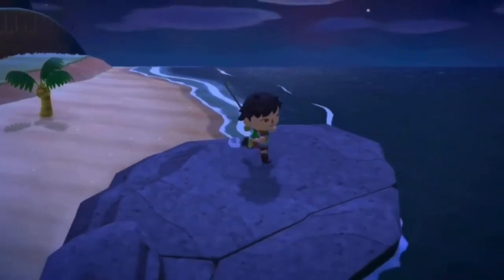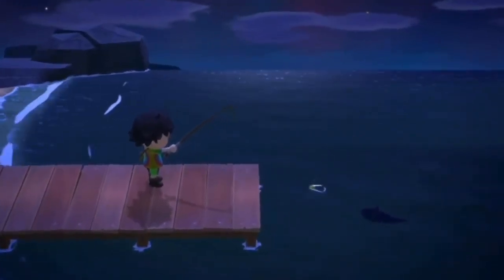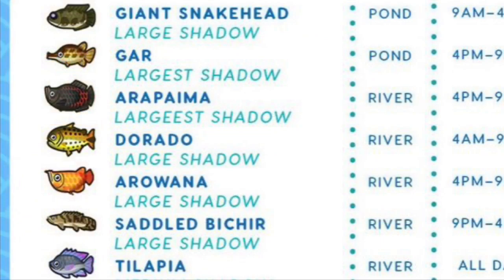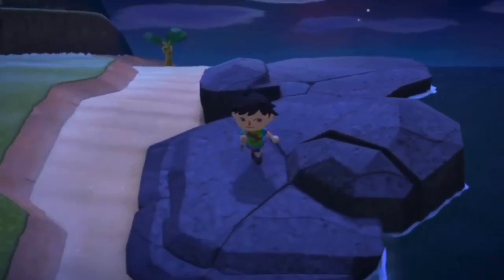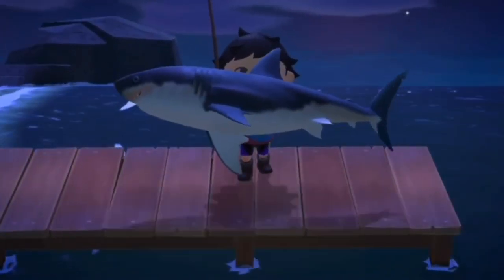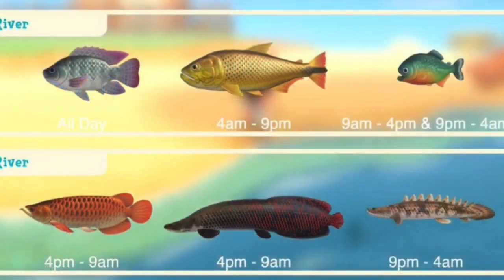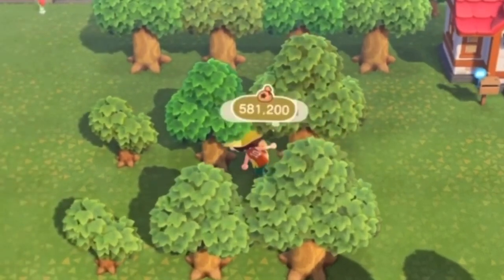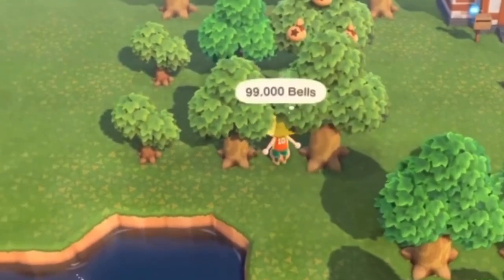1,000,000 BELLS GLITCH?! (Animal Crossing New Horizon) How to make bells in animal crossing NH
how to make bells in animal crossing bells glitch in animal crossing new horizon fishing in animal crossing new horizon bells glitch on how to make bells hack / glitch / animal crossing new horizon on the nintendo switch glitches and hacks on how to get a lot of bells